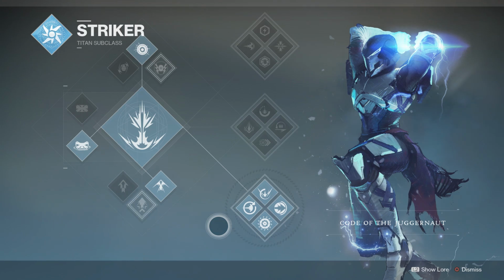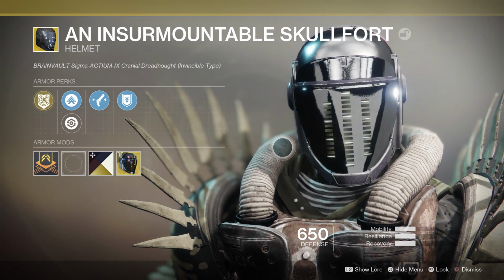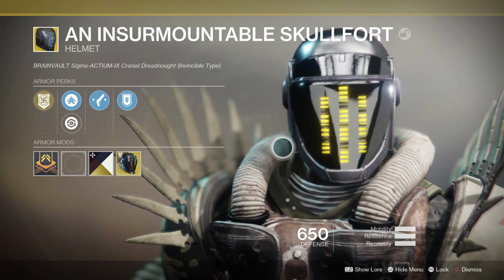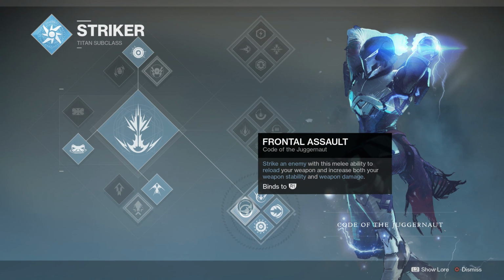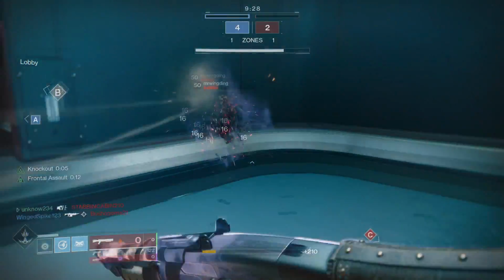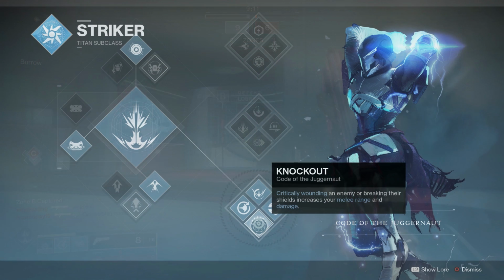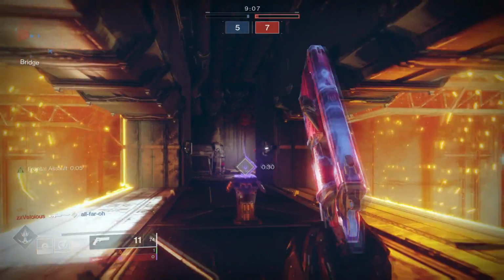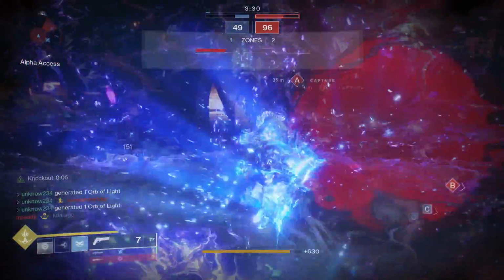Ultimate TITAN PVP Build | NEW STRIKER BUFF | Destiny 2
today we are looking at a new build for the bottom striker. hopefully, you will like it.